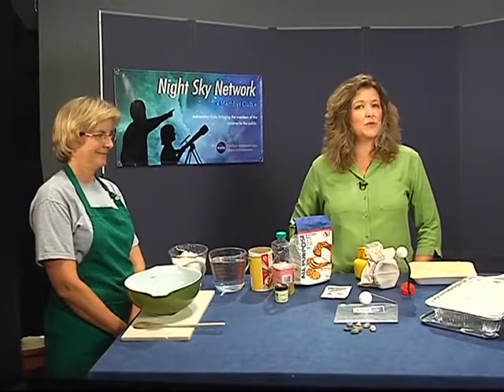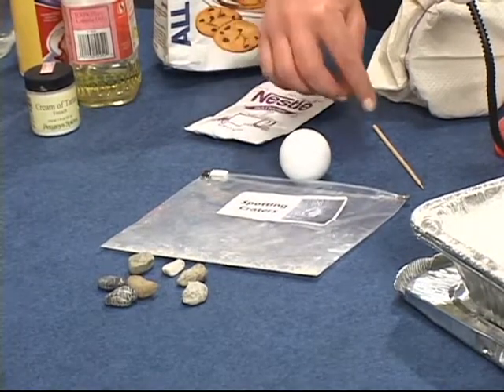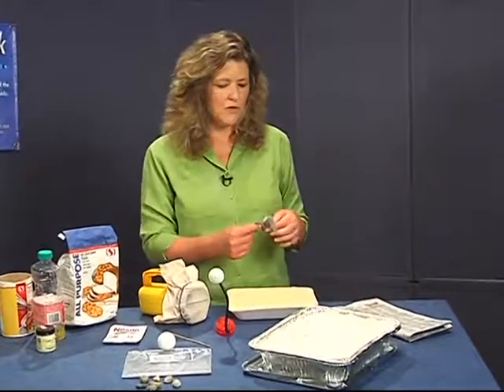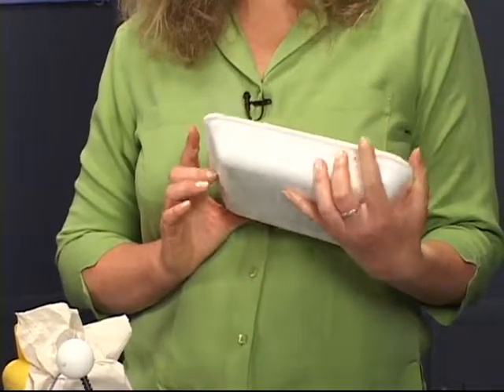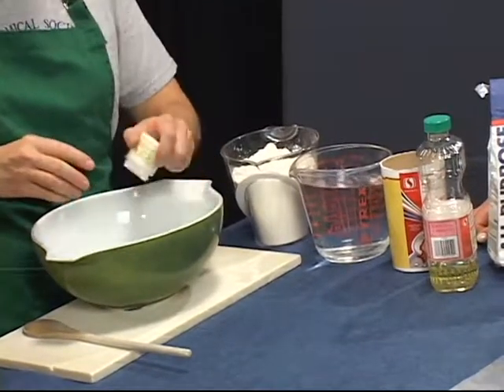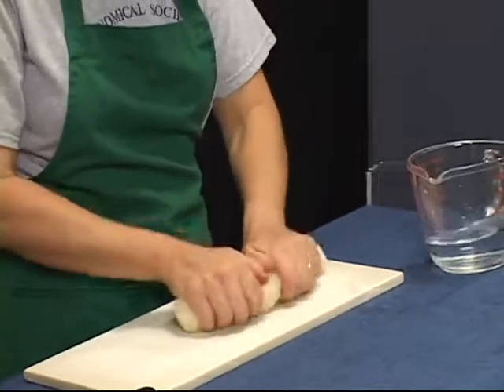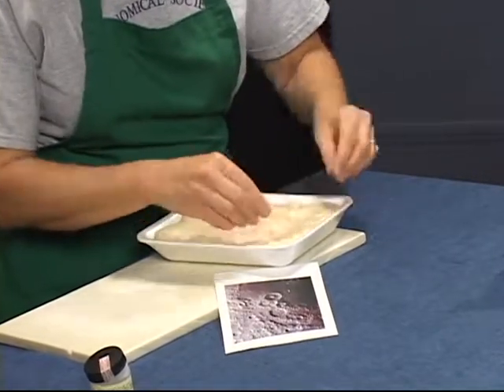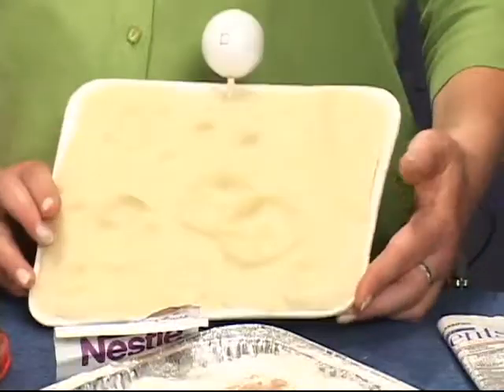Spotting Craters: Creating the Moonscape [Shadows & Silhouettes]